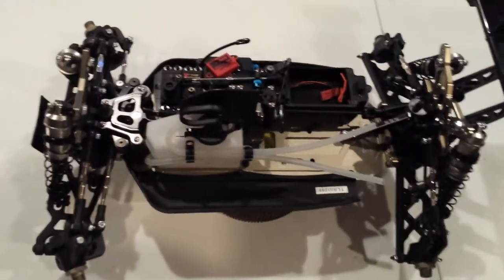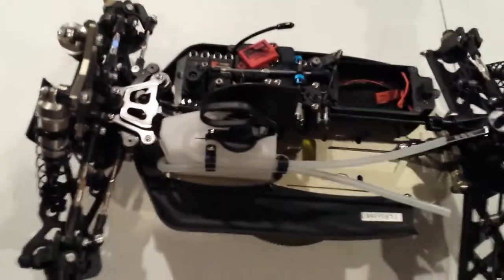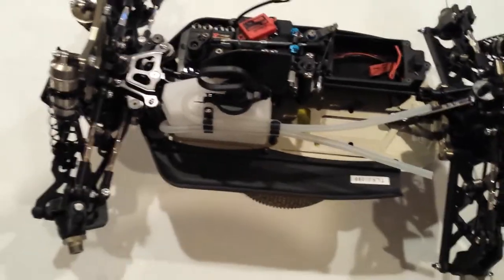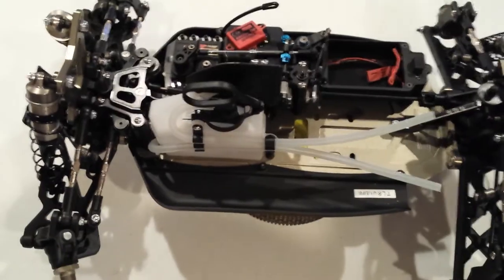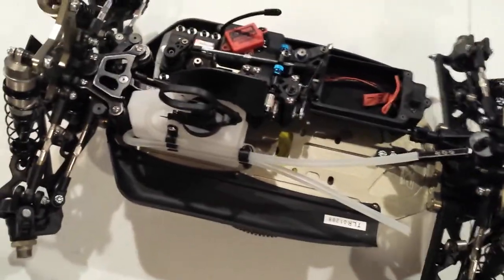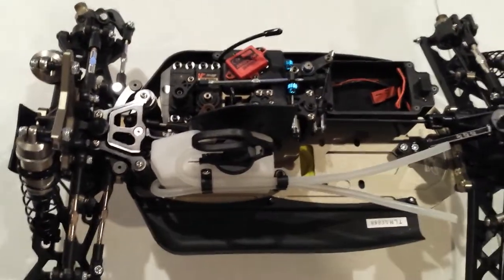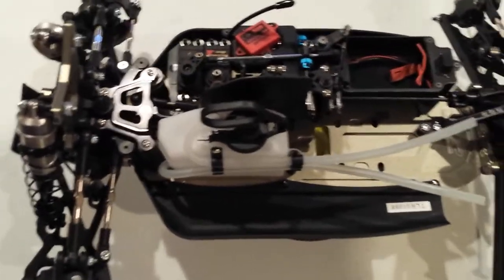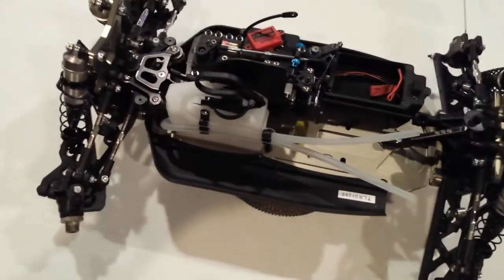Another Update and Announcement.